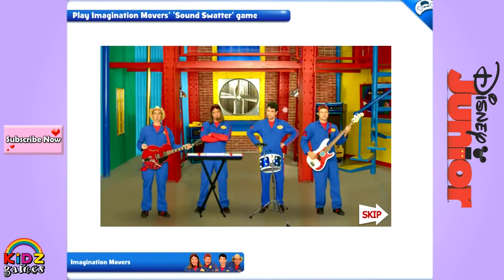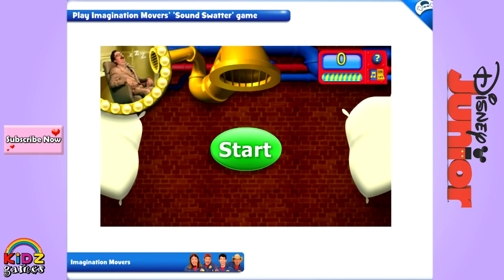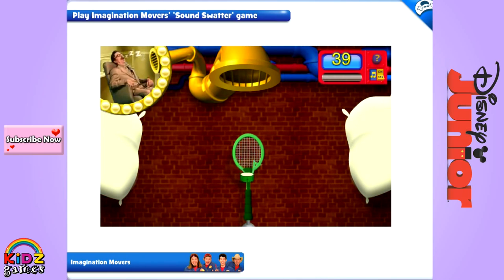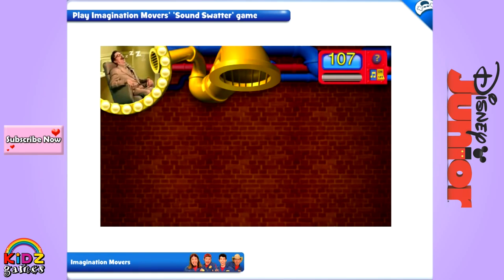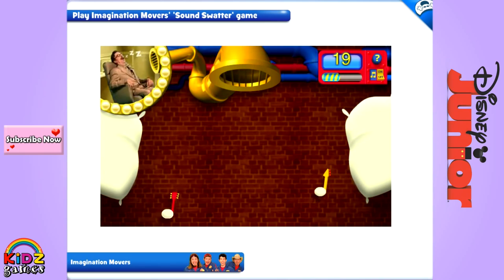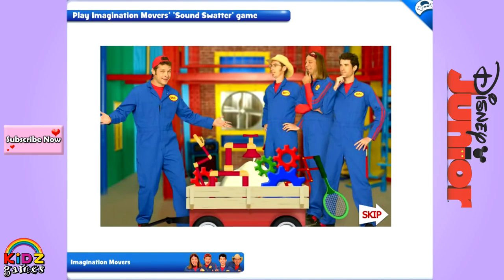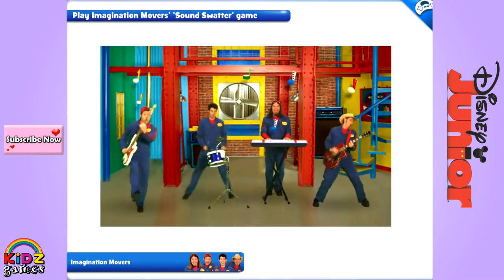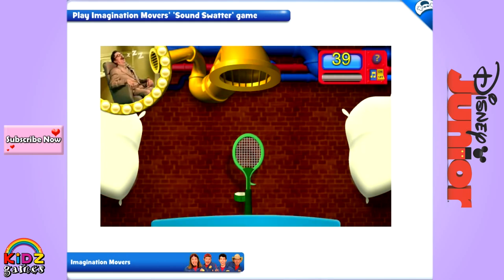Imagination Movers Uncle Knit Knot's Sound Swatter Game Disney Junior (kidz games)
knit knots sound swatter game in category Action games are played with mouse and keyboard. Use the Sound Swatter to stop the music notes from waking up .

goldie bear goldie bear youtube goldie bear episode list goldie bear disney goldie bear game goldie bear mysteries goldie bearden goldie bear trove goldie .